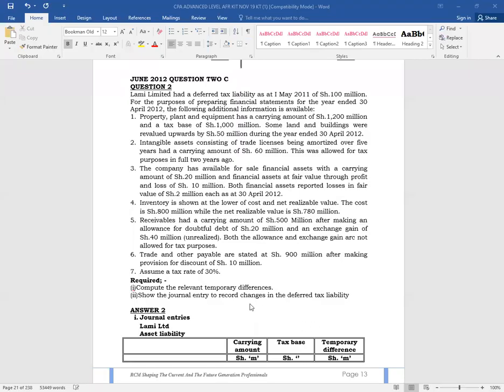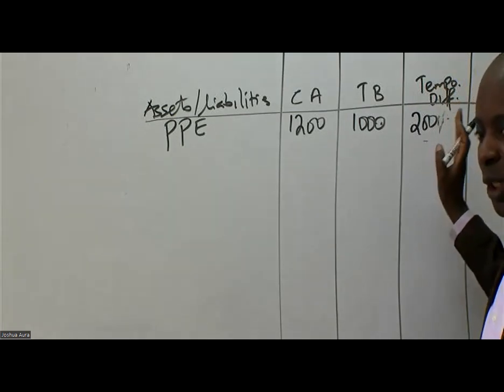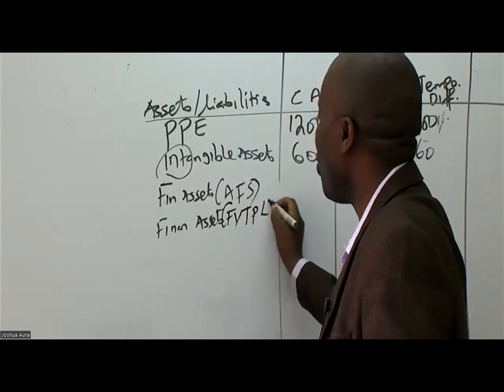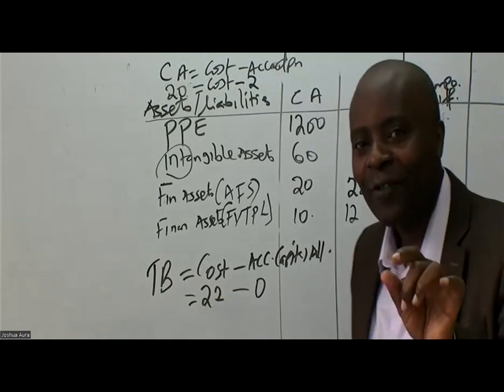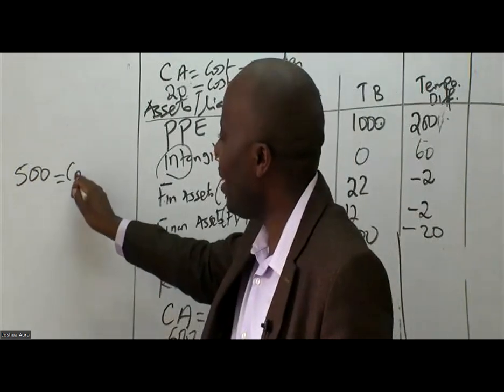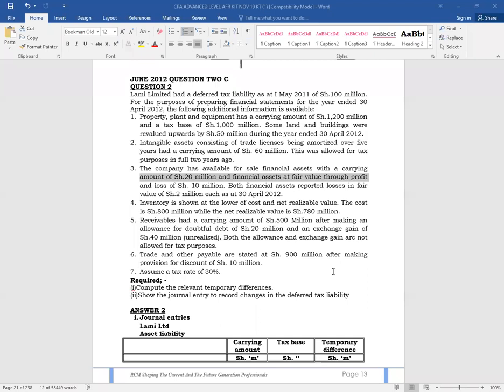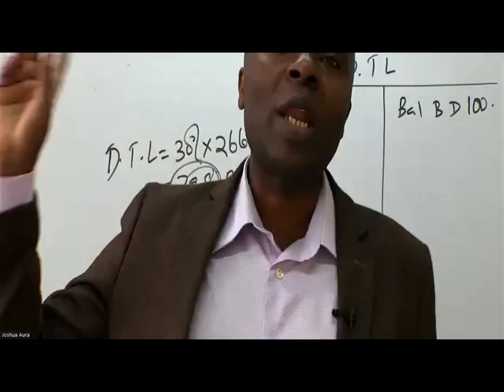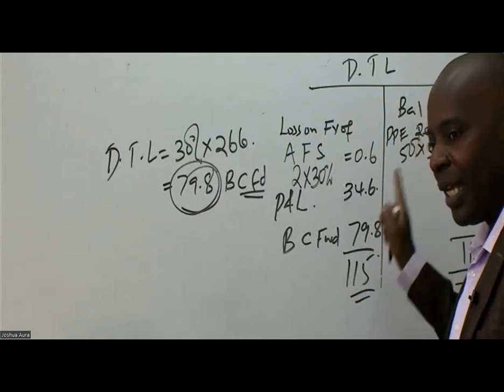IAS 12 Income tax/ deferred tax May 2012 AFR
FR and AFR students will benefit by watching this